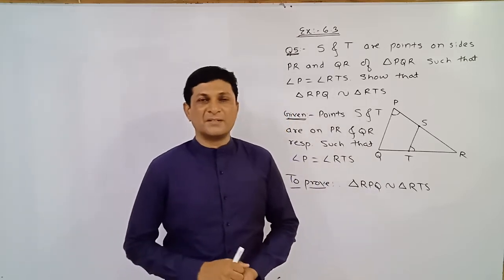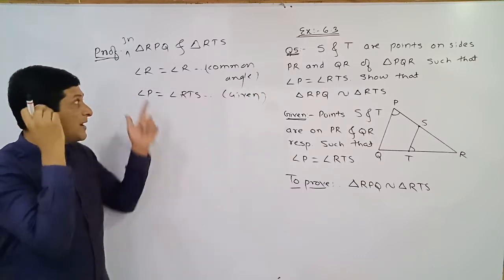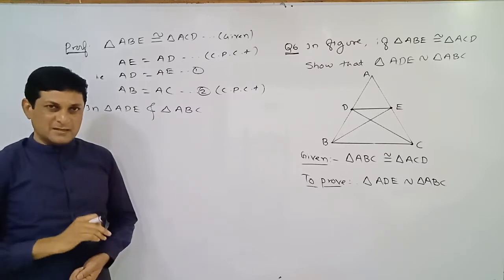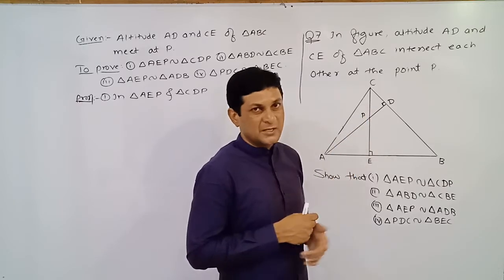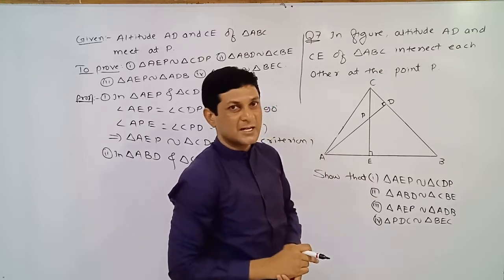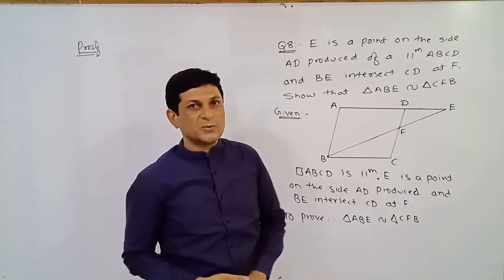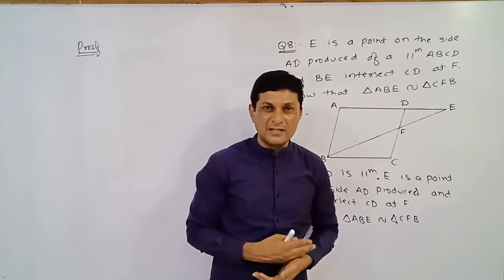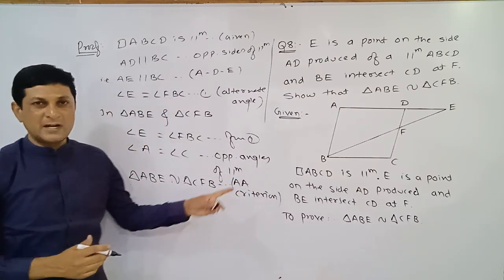Triangles Ex. 6.3 , Q. 5-8 | Class 10 Maths | CBSE | Samit Deshmukh